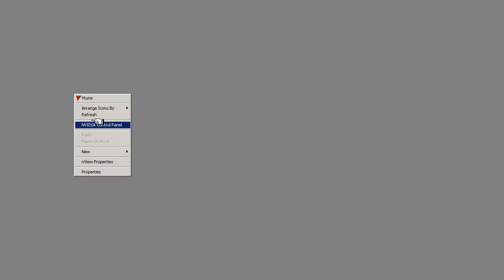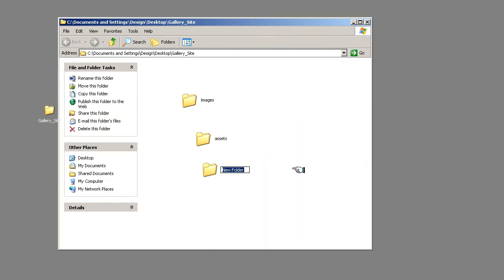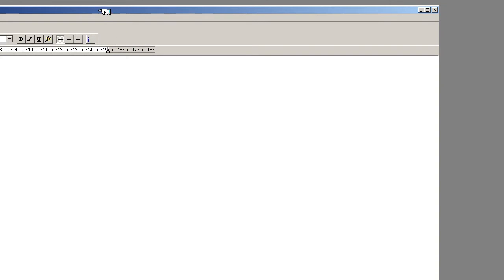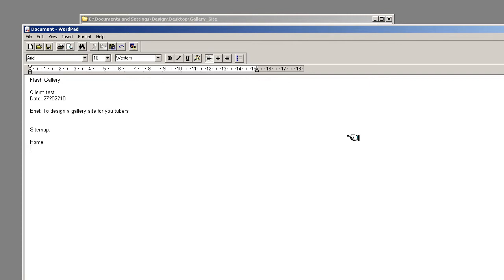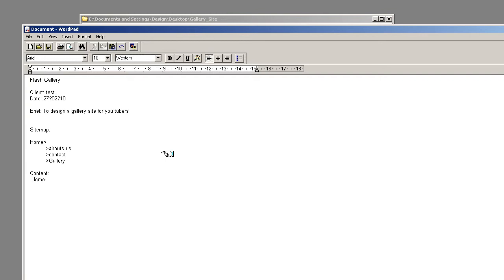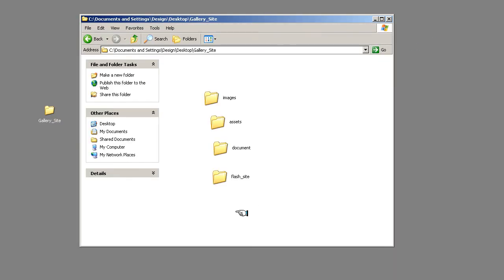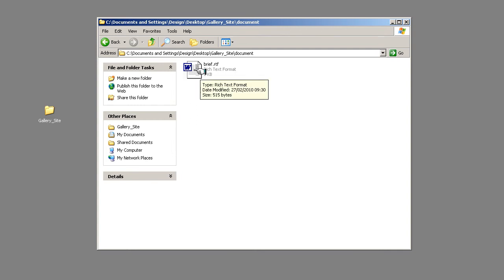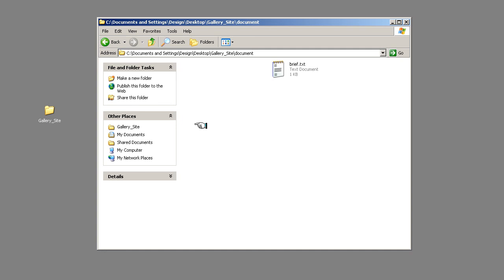FLASH CS3 - Project 1 - 2 - FLASH_GALLERY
continueing with the project we look at folder structure and getting ready for a project